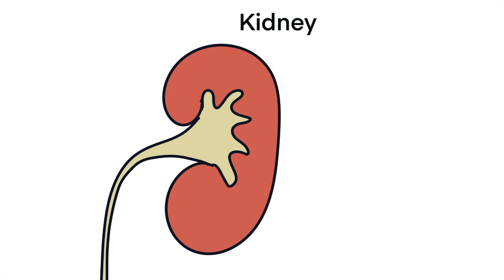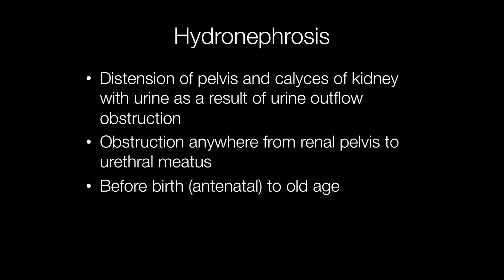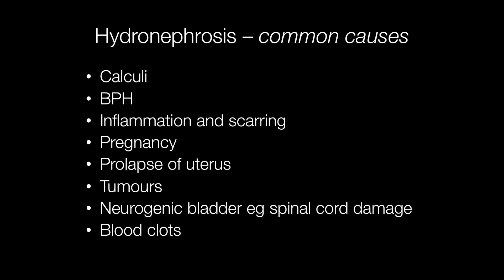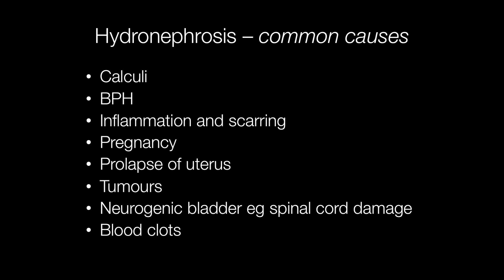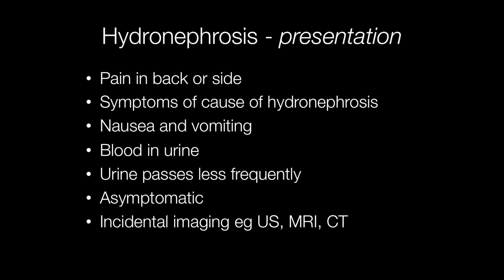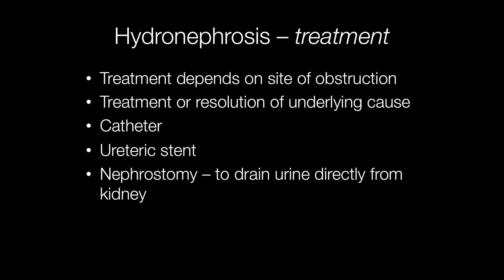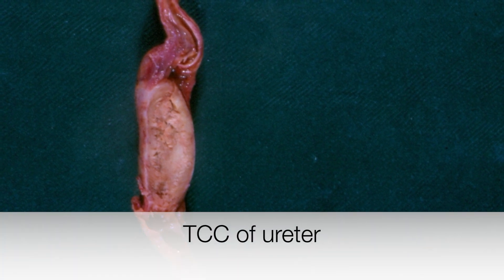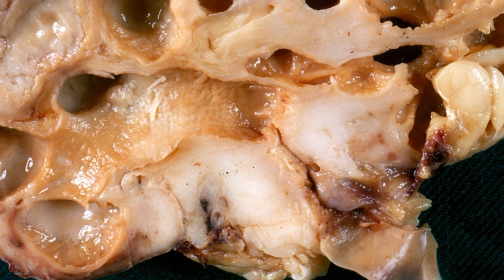What is Hydronephrosis? Causes, Presentation, Complications and Treatment - Pathology mini tutorials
An illustrated video of the causes, presentation, complications and treatment of hydronephrosis
0:00 Intro
0:10 Illustrated anatomy of kidney, calyces, renal pelvis and ureter
0:55 Definition of hydronephrosis
1:26 Sketch of hydronephrosis
1:48 congenital causes of hydronephrosis
2:23 Common causes of hydronephrosis
3:41 Rare causes of hydronephrosis
4:20 Histology image of amyloid of ureter
4:34 Presentatioon of hydronephrosis
5:05 Complications of hydronephrosis
5:45 Treatment of hydronephrosis
6:32 Hydronephrosis caused by BPH (benign prostatic hyperplasia) with hydroureters (image)
7:12 Hydronephrosis caused by TCC (transitional cell carcinoma)of ureter (image)
7:43 Hydronephrosis caused by TCC of renal pelvis (image)